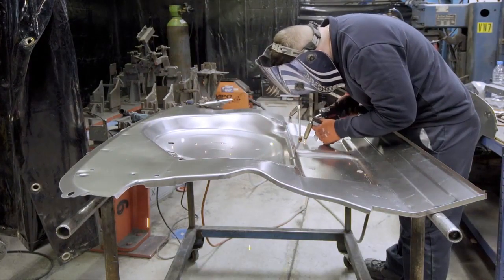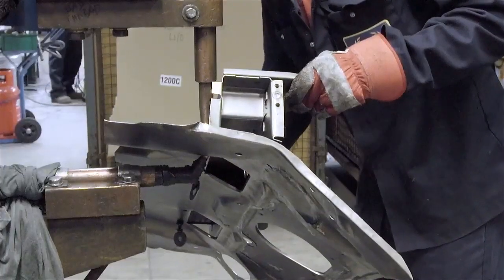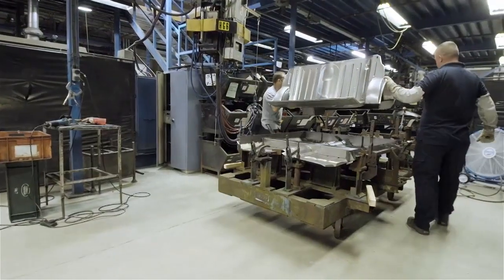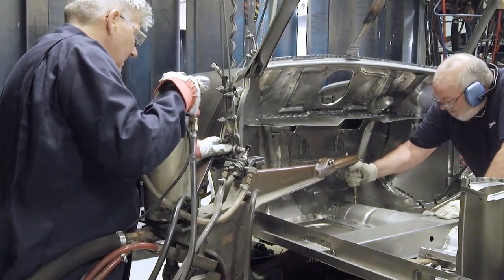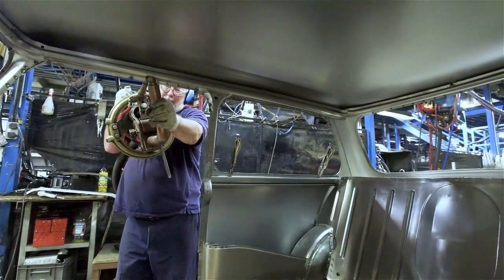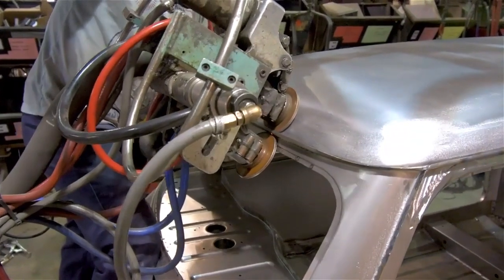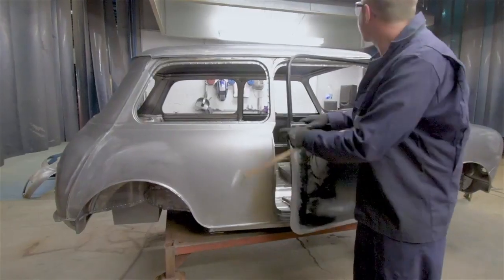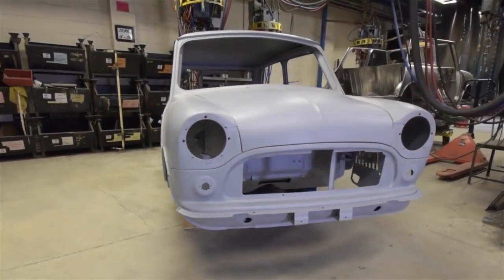Classic Mini Mk1 Manufacturing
A short video showing some of the manufacturing processes when making a Mk1 Mini.